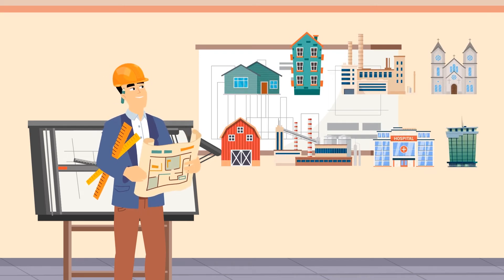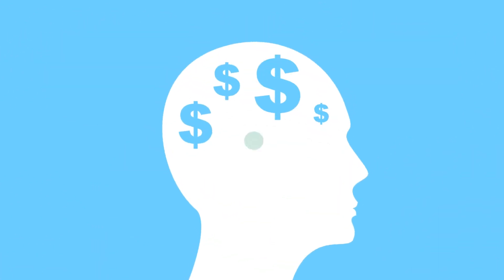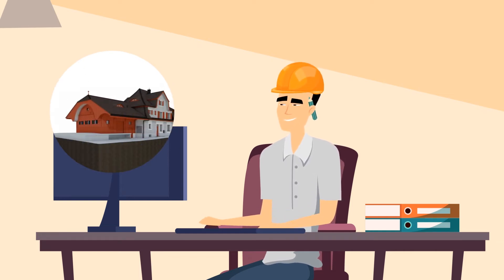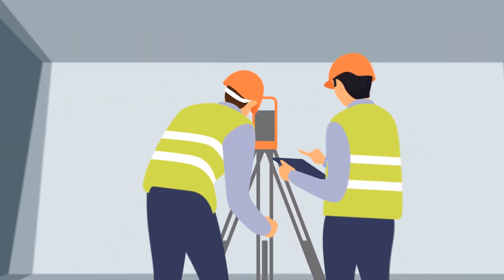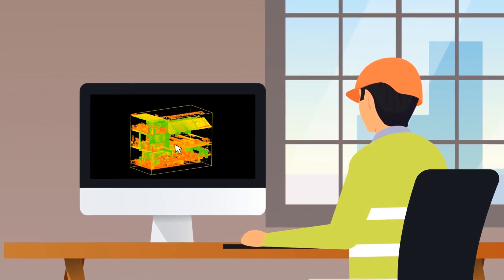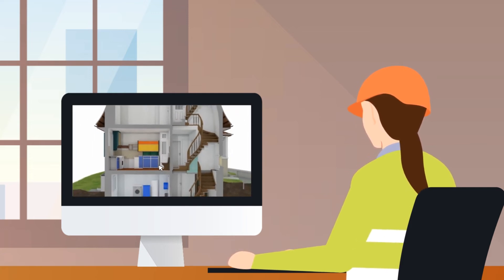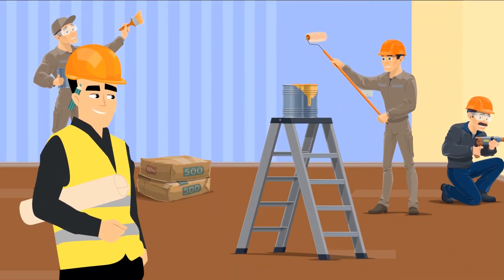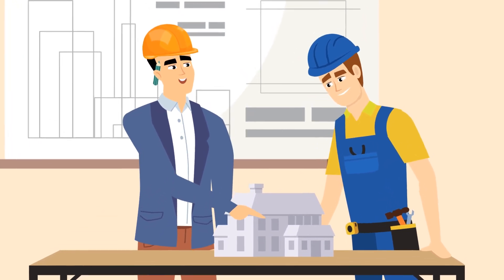Scan to BIM - This is how we do it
Are you known for your architectural quality, the handling of the old building substance, the sustainability of the space and effective energy concepts?

Your strengths are the integration into the existing context, the quality of the interior design, the quality of the living spaces as well as an innovative approach to the reconstruction ?

Then we should get to know each other.
Lets talk about 3D modeling and laser scanning